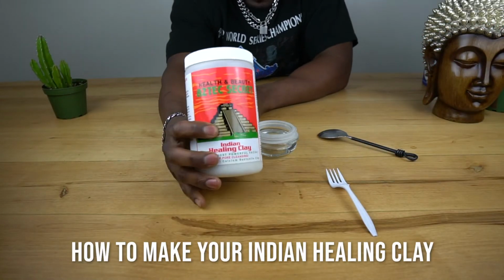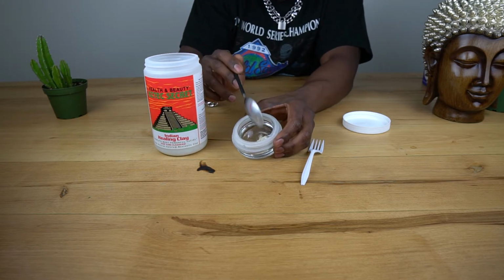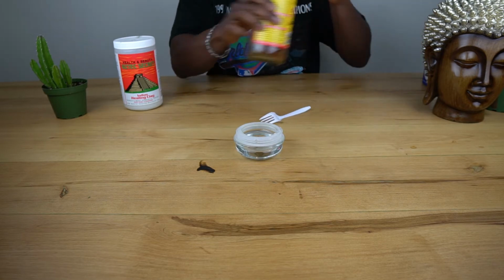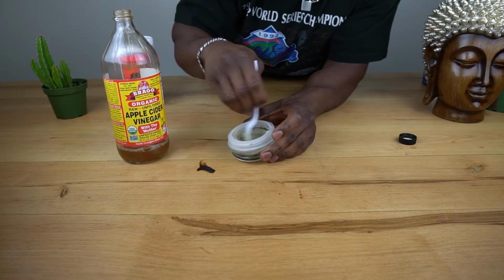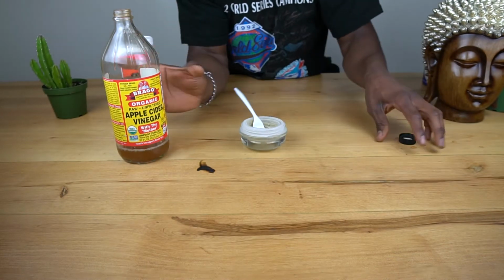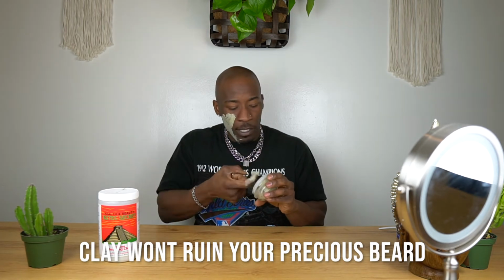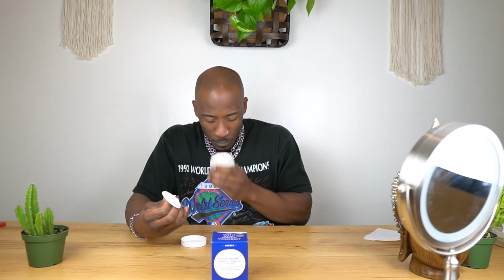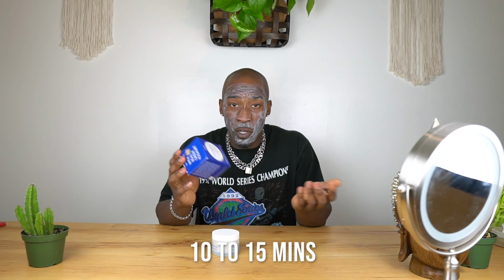Korres Greek Yogurt Face Mask | Mask Night episode 6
Korres Greek Yogurt Face Mask

We have a mas night today! Do you want to know how to use a greek yogurt face mask?

In tonight mask night I used Indian Aztec healing clay that has a ton of benefits. I like to use this mask weekly the most because I know it keeps ,my skin in check. I also show you how to make the mask without waste any. I kinda felt like frickin Bill Nye the Science Guy mixing the mask up in my little glass bowl. The second step i decide to try out Korres yogurtfacemask This was my first time ever using any yogurt products so I was kind of scared but it wasnt as bad as I was making it out to be. I actually enjoyed the mask a lot more than i thought i would.

Below I'll attach link to where you can get the products!!

▶︎Check out the Aztec Clay Mask HERE:
Aztec Clay Mask

Do you want to try one of the best new skincare products?